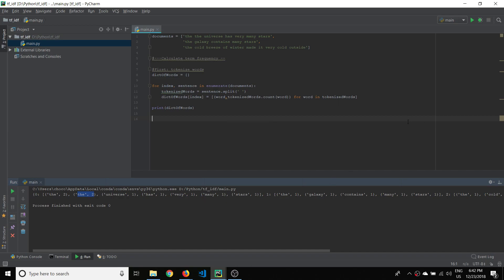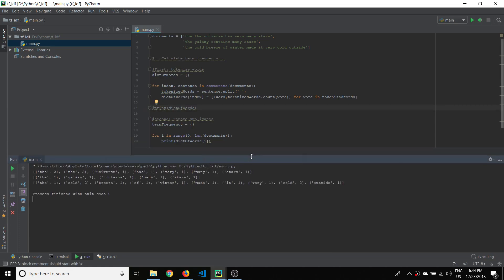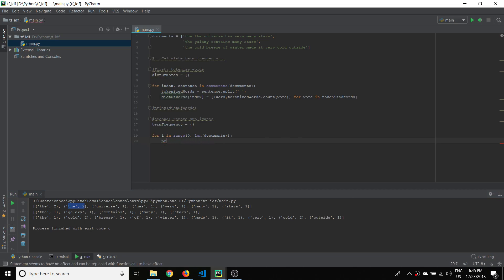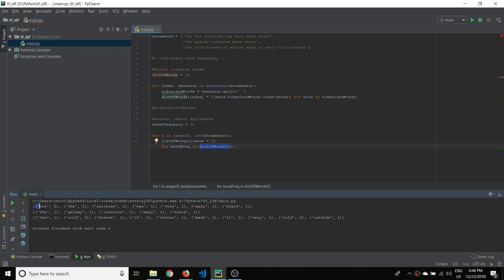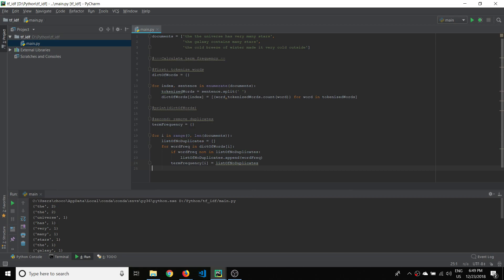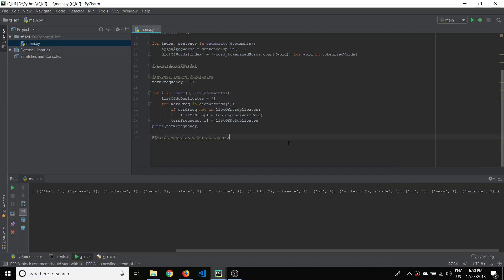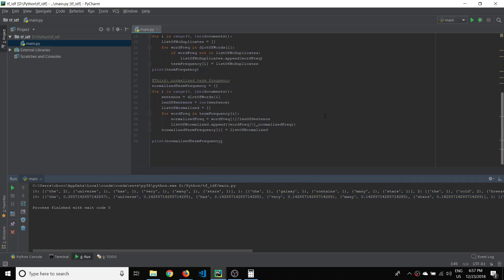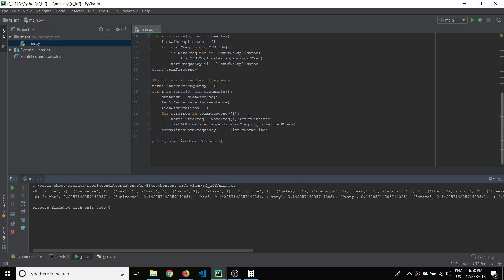Python TF-IDF (NLP) (Part 2) Normalized Term Frequency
In this tutorial I will remove duplicates and calculate the normalized term frequency.